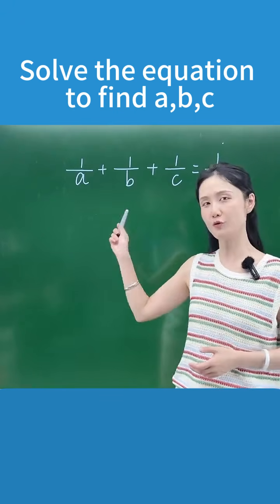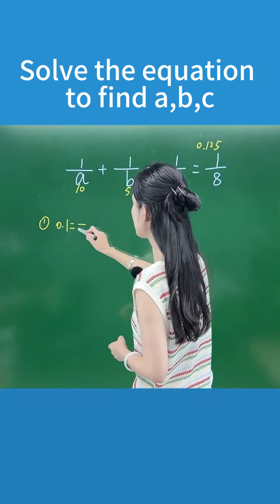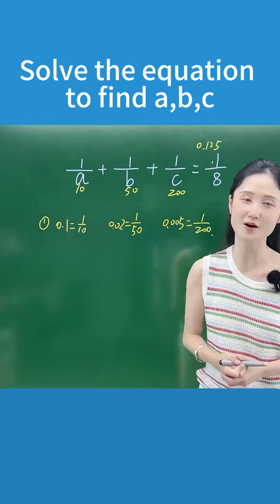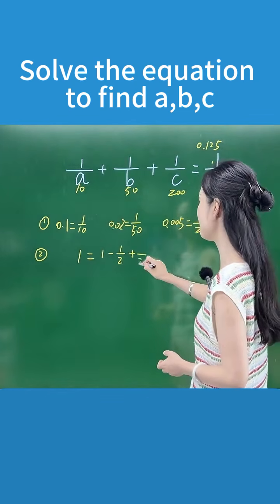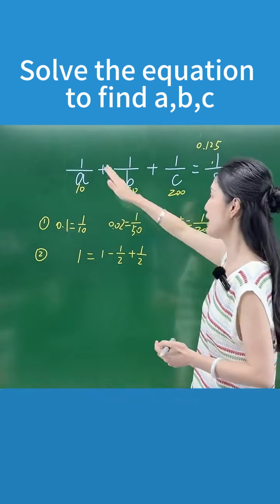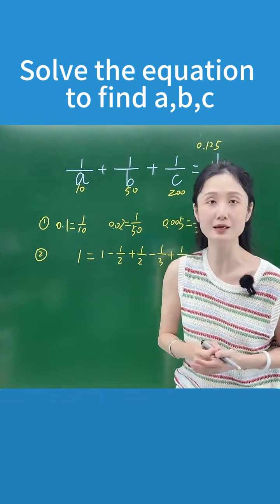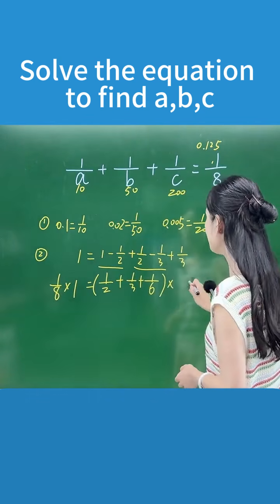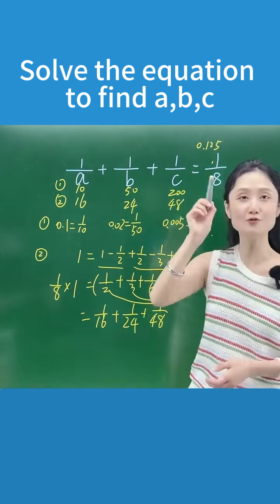Solve the equation to find a,b,c